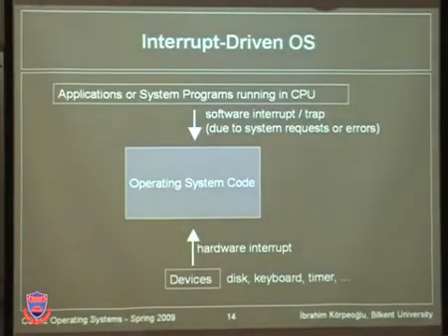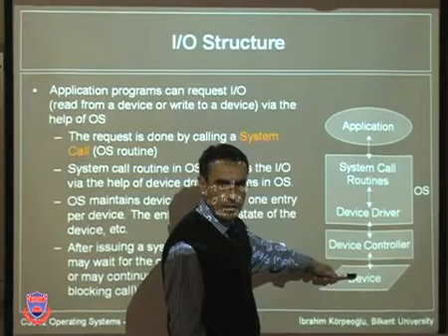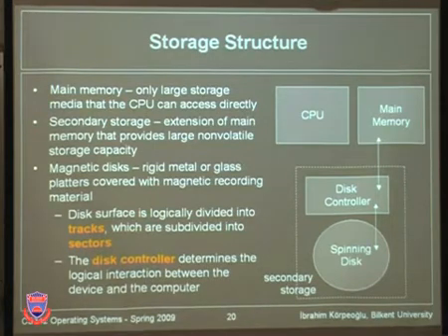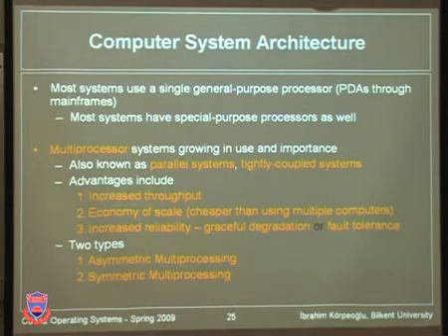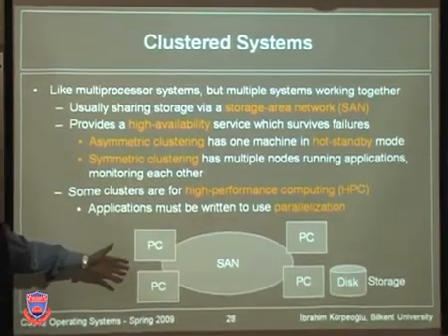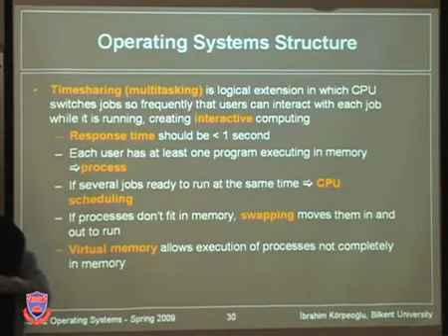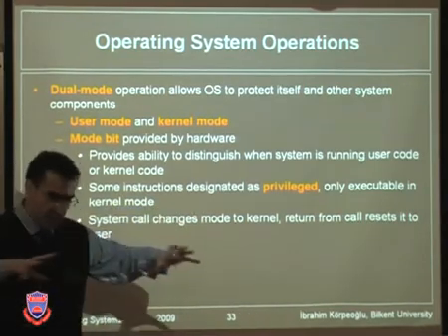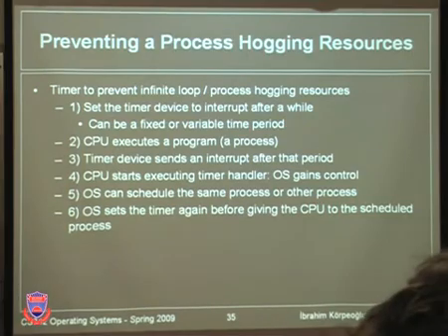CS-342 Operating Systems Lecture 02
Introduction
Computer System Organization, Operating System Operations